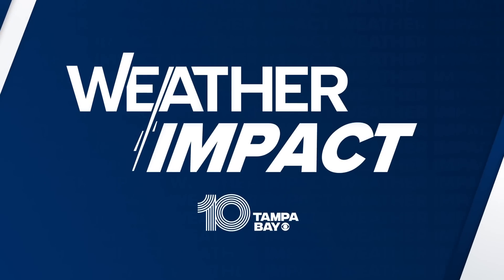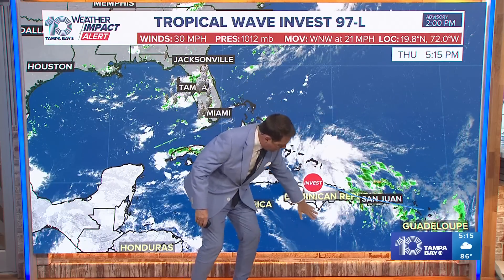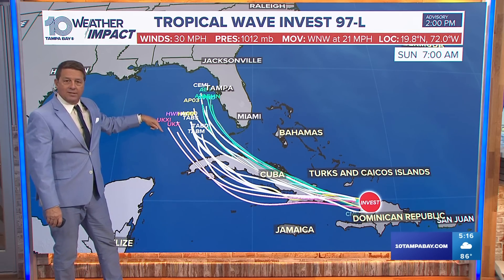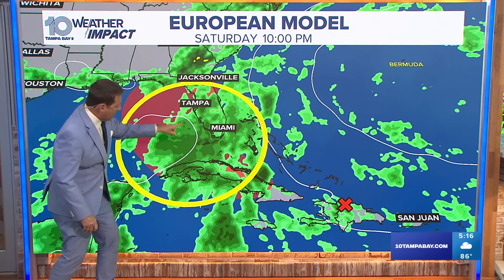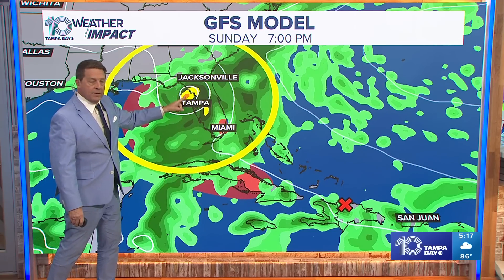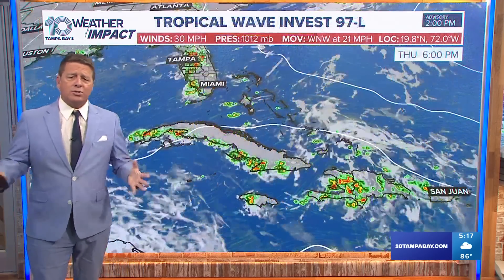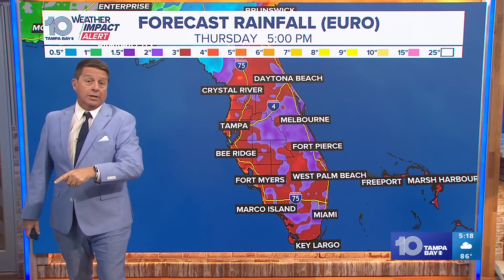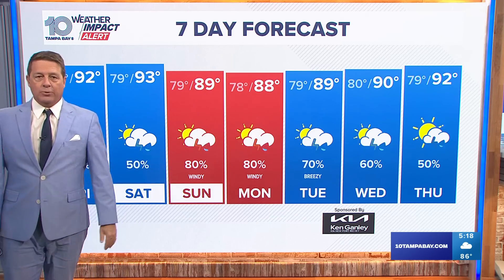Tracking the tropics: Disturbance in the Atlantic could bring heavy rainfall to Florida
The big talk of the town has been this tropical wave brewing near the Lesser Antilles. However, it's looking increasingly likely this disturbance could become a tropical depression as early as this weekend, according to the National Hurricane Center.

The big question on everyone's mind is where the system may travel and what we could feel in central Florida.

As of Thursday afternoon, this tropical wave has a 70% chance of development over the next seven days. There's a slight, 30% chance of development over the next 48 hours.

The system now has been given an "invest" — Invest 97-L, to be exact — meaning that hurricane center forecasters are watching it closely for potential development into a tropical depression or storm.

"Development of this system should be slow to occur during the next day or so while it moves west-northwestward over portions of the Greater Antilles. However, environmental conditions are forecast to be more conducive for development after the wave passes the Greater Antilles, and a tropical depression is likely to form this weekend or early next week over the eastern Gulf of Mexico near the Florida Peninsula," the NHC wrote.

Meteorologists often use a variety of computer models like the European Centre for Medium-Range Weather Forecasts ("Euro" for short) or the Global Forecast System (GFS, also known as the "American" model). Both are excellent tools used for both daily and long-term tropical forecasting.

In the case of this tropical wave, both computer models have not entirely agreed on what could potentially become of it as we head into the weekend ahead. However, that trend is changing and they are slowly becoming more aligned with where this cluster of moisture could be heading.